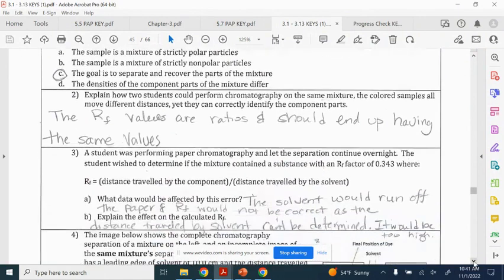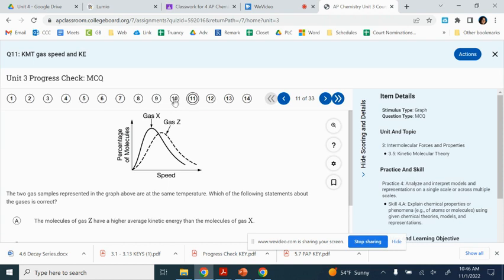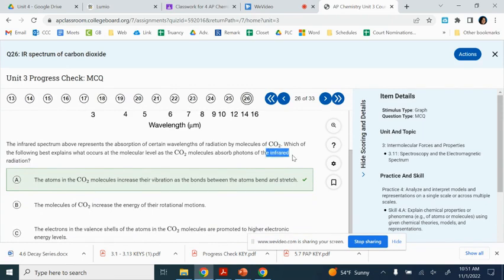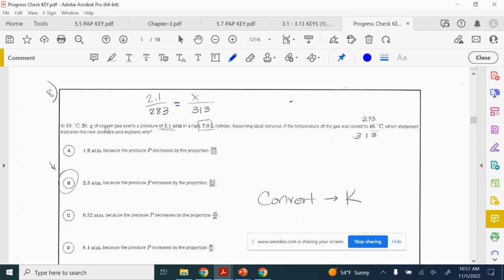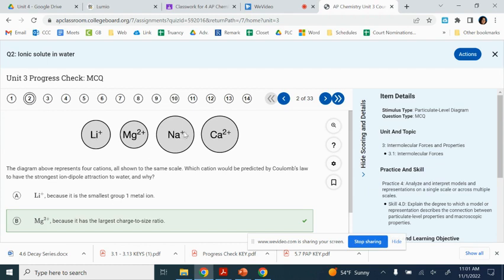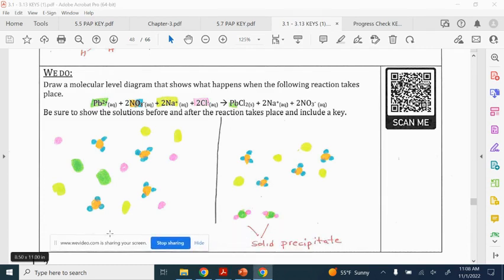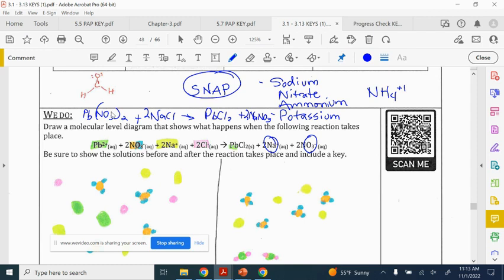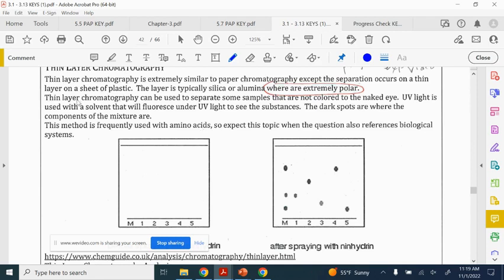Progress Check 3 Review Session